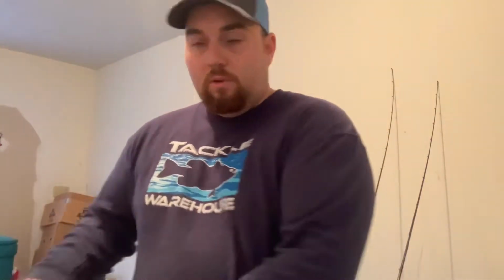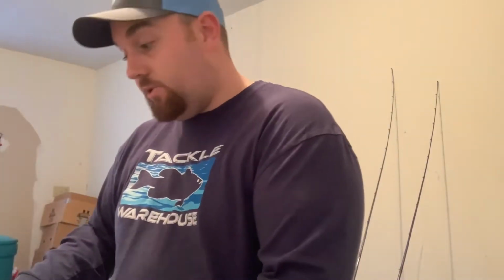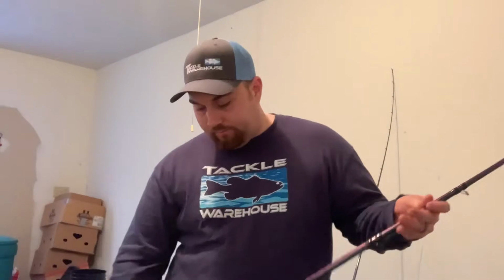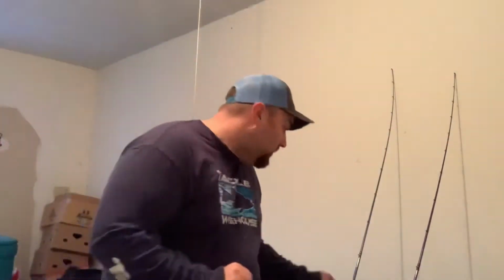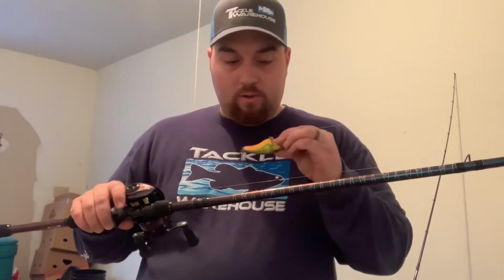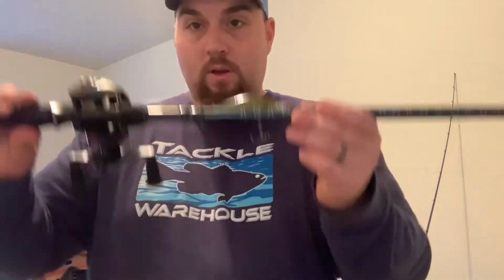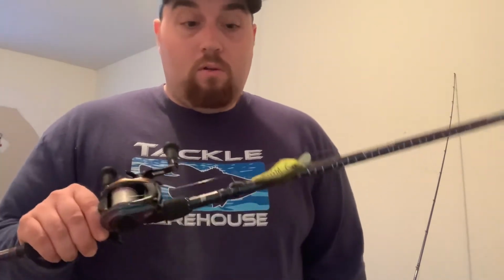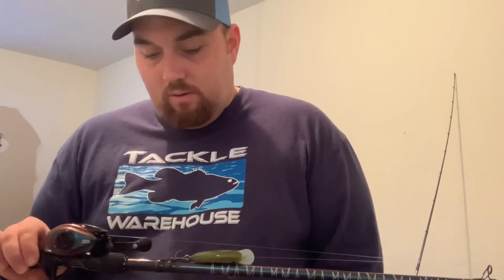Crankbait Bass Fishing Tip and Hack for bass fishing!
Team Member Eric with a crankbait fishing tip and hack, that can help you fish a deeper diving crankbait in more shallow water.